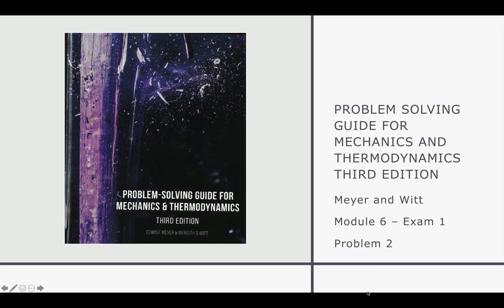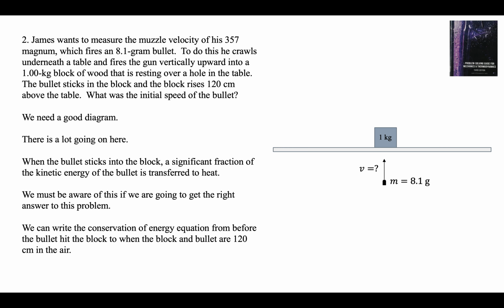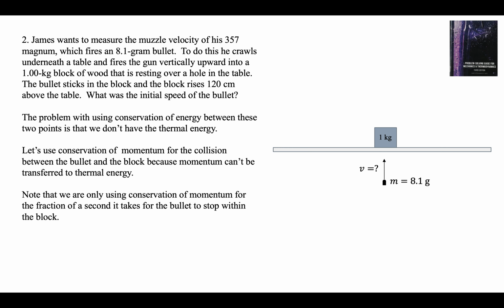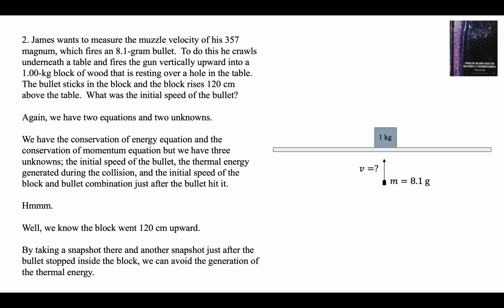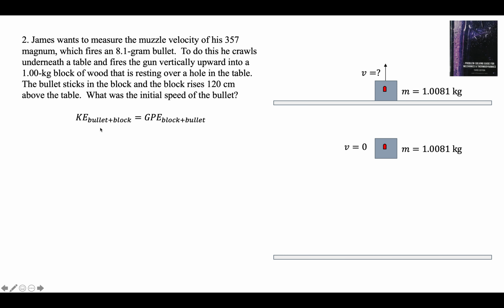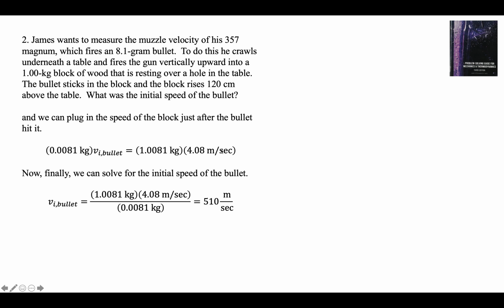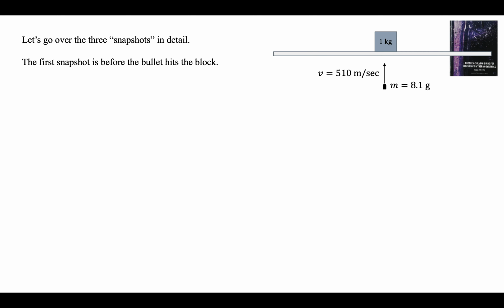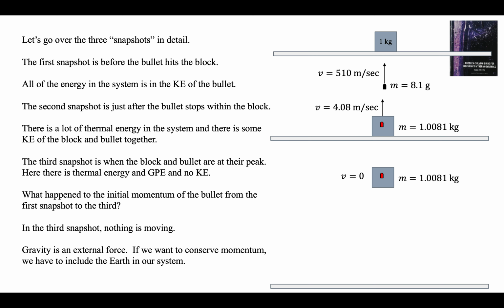PSwMT Module 6, Practice Exam 1, Problem 2.